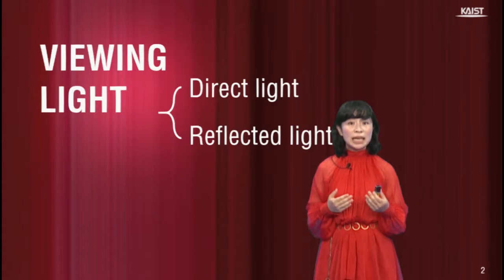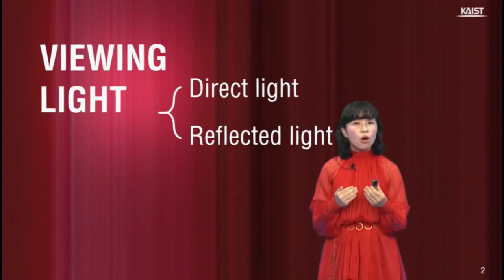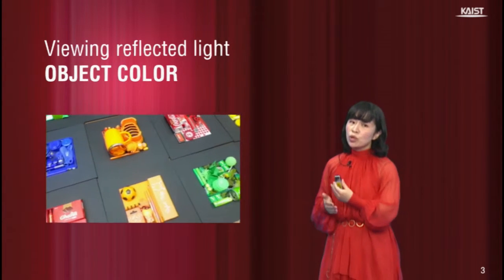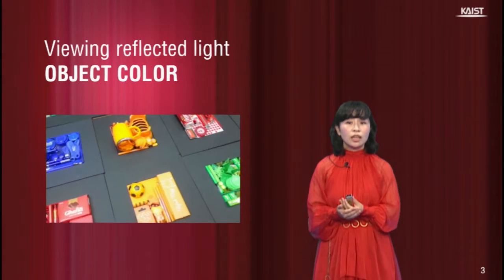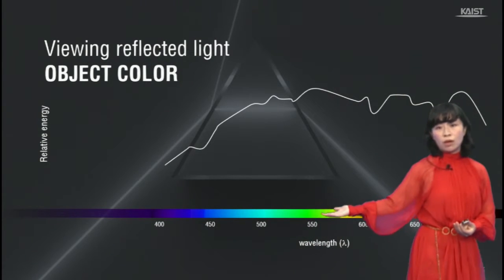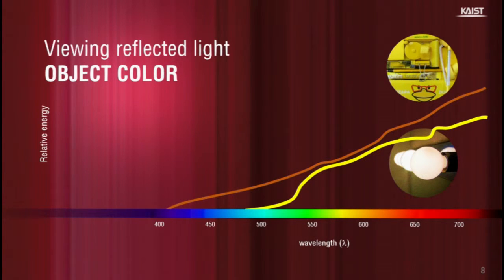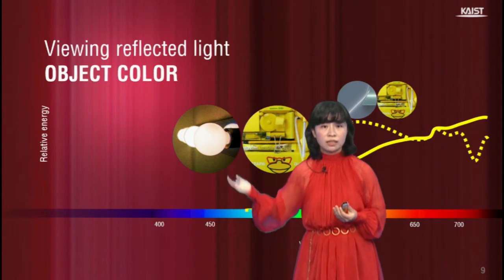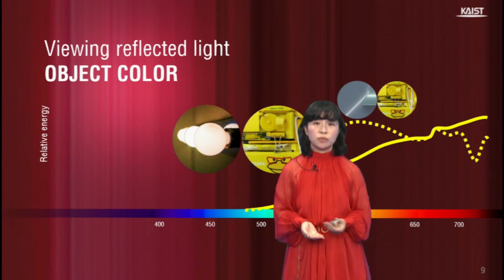CED lecture: viewing colors